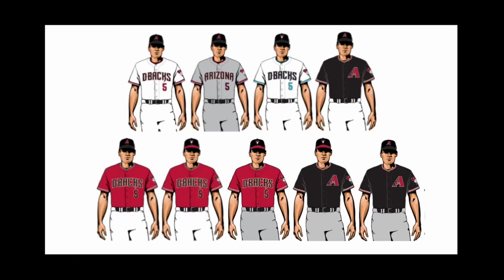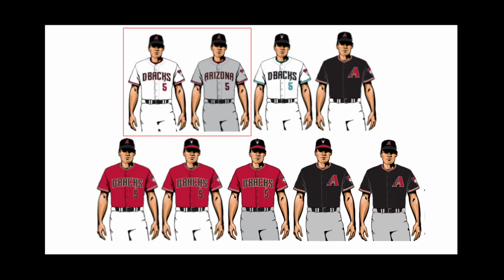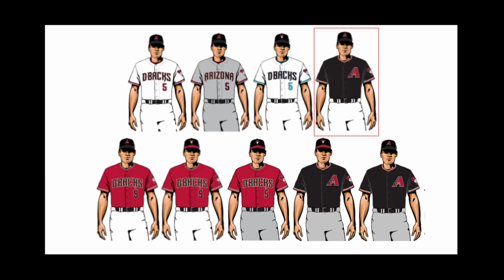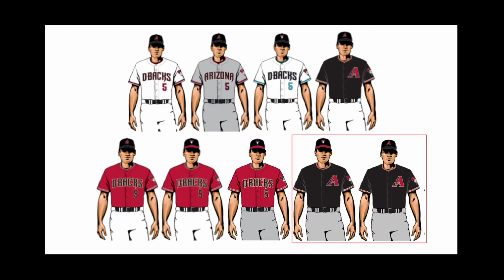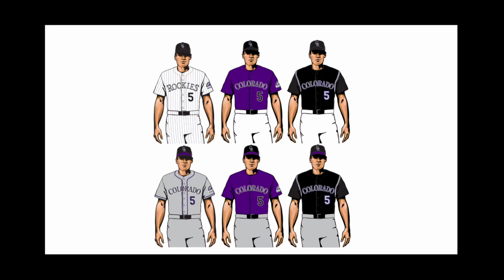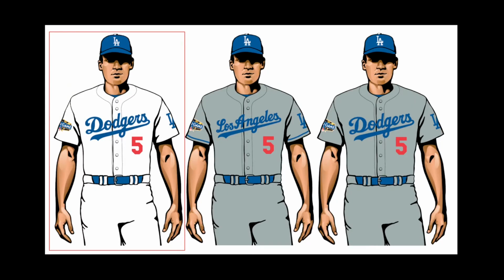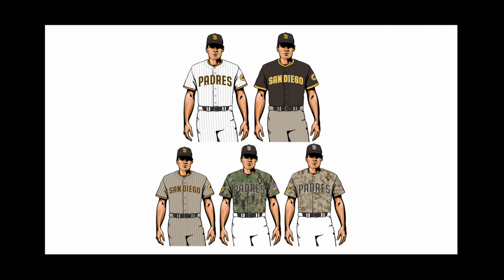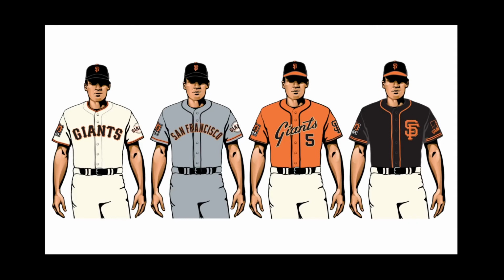NL West Uniform Review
Pat reviews the uniforms worn by all 5 NL West teams in 2020. He gives an insight on each team's uniform lineup, as well as stats on how often they wear certain uniforms.

Intro (0:00)
D-Backs (0:17)
Rockies (2:07)
Dodgers (3:37)
Padres (3:56)
Giants (4:36)
Outro (5:24)